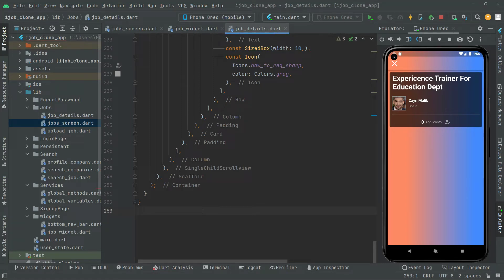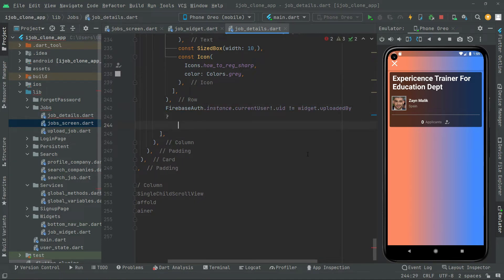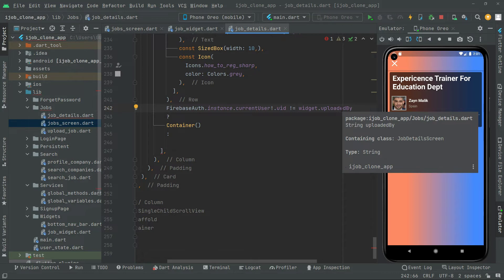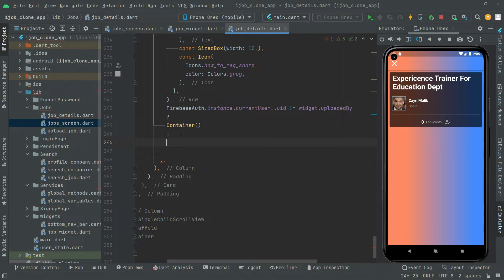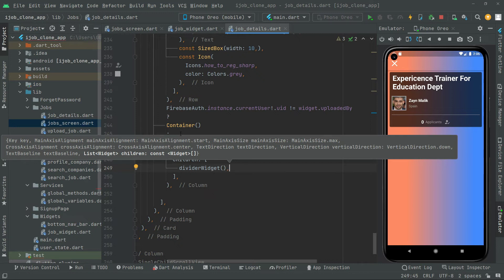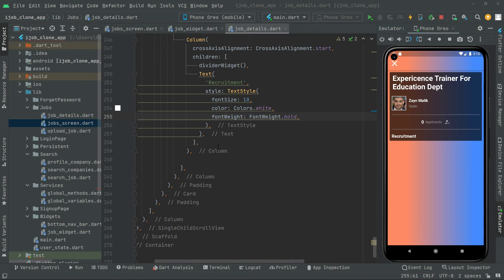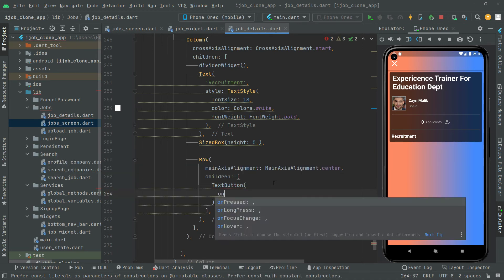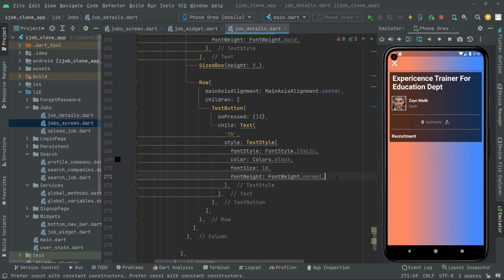Flutter Firebase Freelancer iOS & Android App Development Course | Fiverr Job Finder App Tutorial